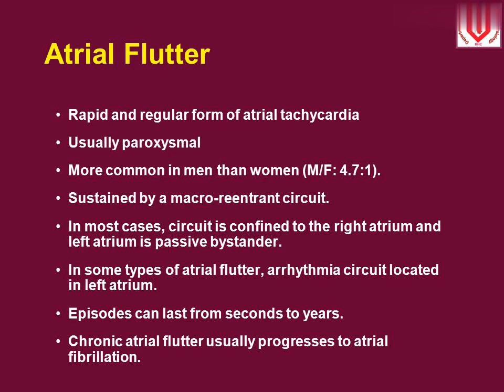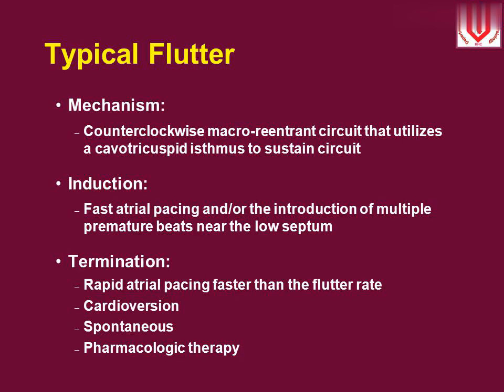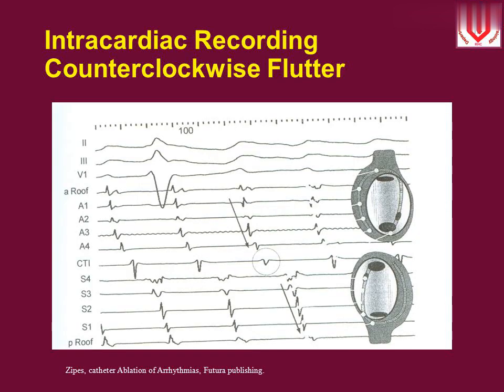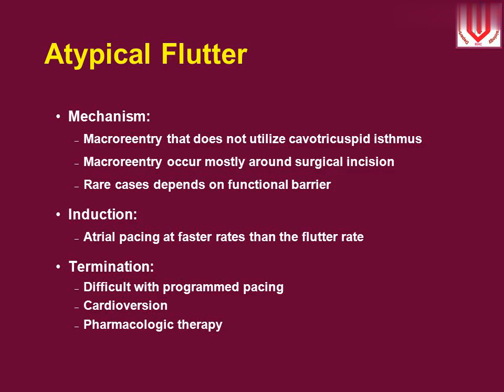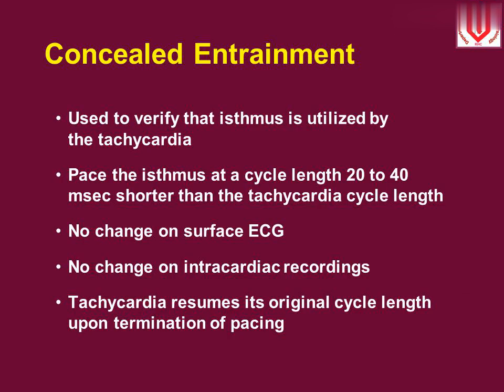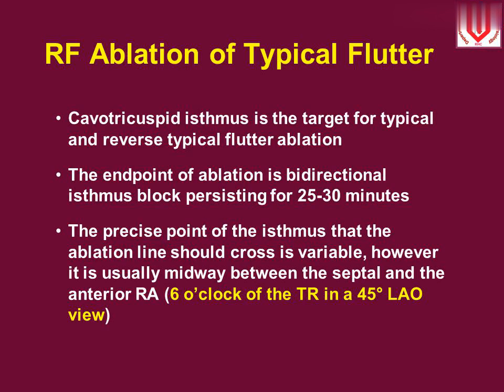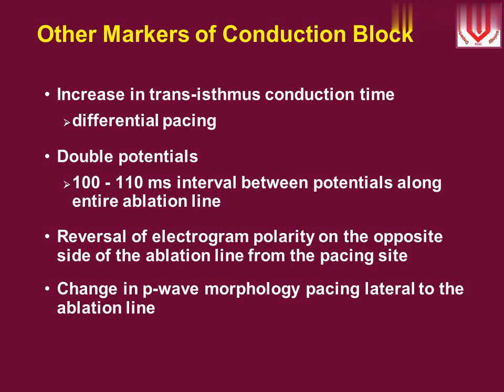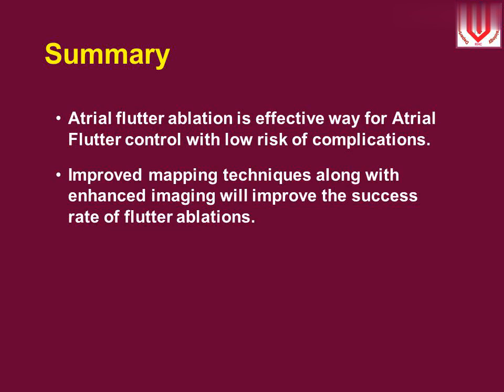Arterial Flutter : An Electrophysiology Overview ppt